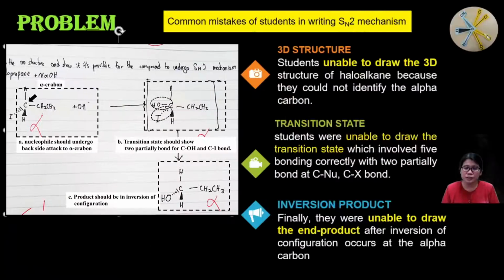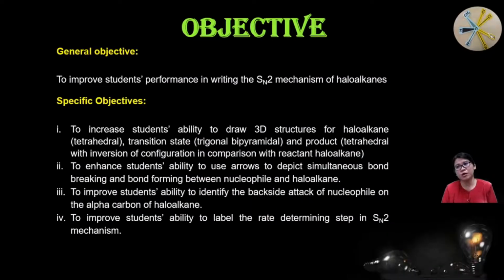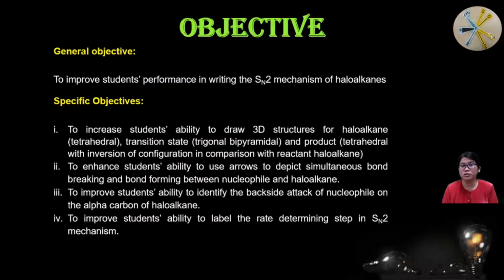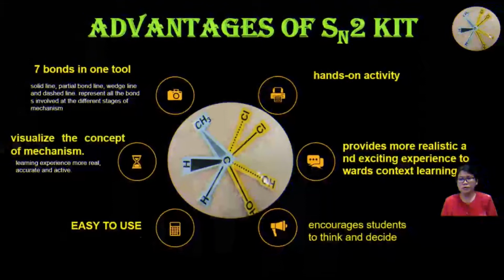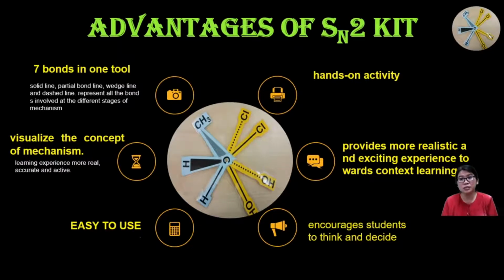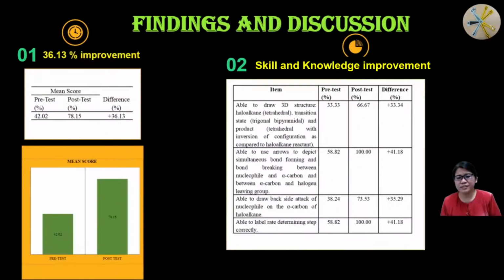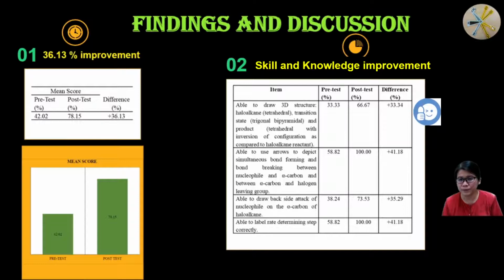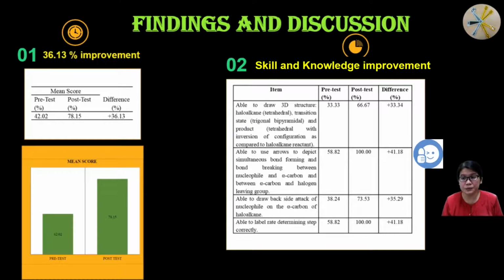SN2 KIT IN LEARNING BIMOLECULAR NUCLEOPHILIC SUBSTITUTION MECHANISM SN2